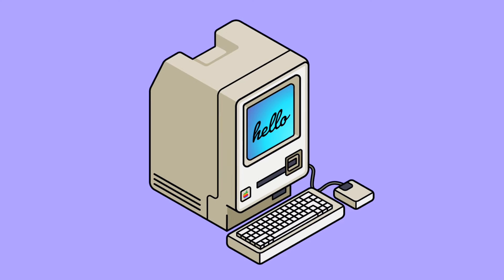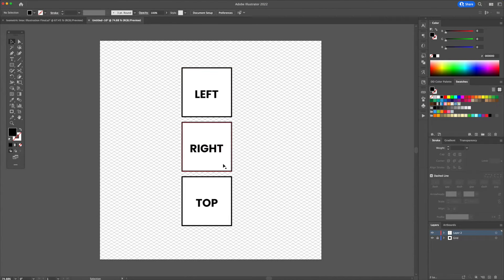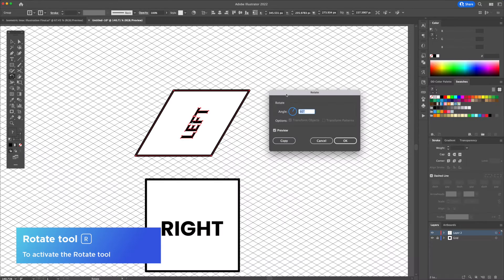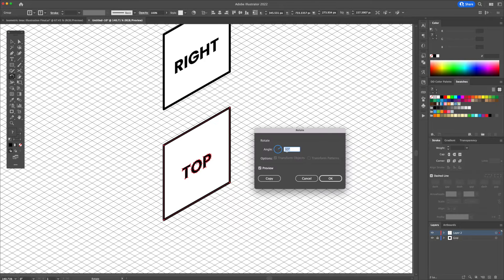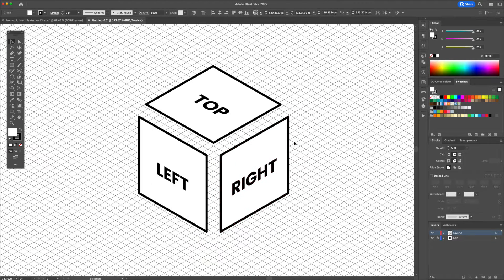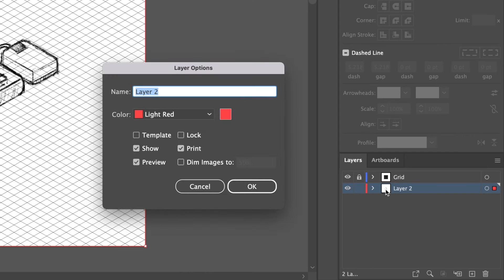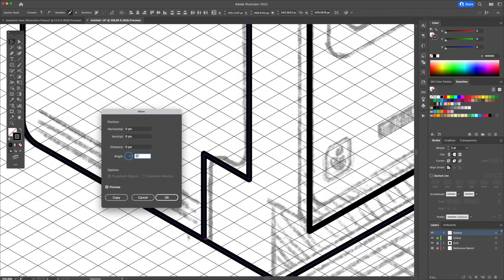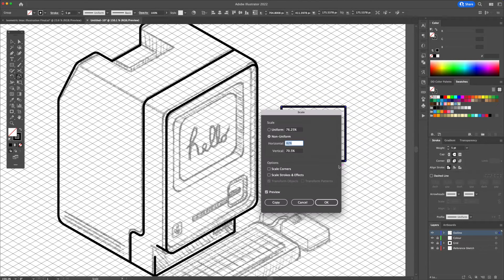Adobe Illustrator Tutorial - Create Isometric Design from Sketch (HD)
How to create quality isometric vector design in adobe illustrator cc from sketch to vector.

In this step by step easy video tutorial, you will learn the basics of isometric design in illustrator. You will learn how to create an isometric grid, you will learn how to create isometric shapes for the right, left and top facing shapes, you will learn how to move and edit these shapes on an isometric grid and finally how to draw a minimal vector illustration.

This tutorial is perfect if you are a beginner to isometric design or more advanced illustrator looking to add new skills.

Cheers!

Sketch Reference:
Make sure to take a screenshot of my drawing in the video.

Chapters:
0:04 : Create the Isometric Grid
0:57 : Create Right, Left and Top Isometric Shapes
2:13 : How to Move and Edit Shapes on Isometric Grid
3:00 : Sketch Reference (Screenshot to Follow Along)
3:30 : Outline Vector Illustration
8:05 : Adding Base Colours
9:00 : Adding Shadows and Highlights Details